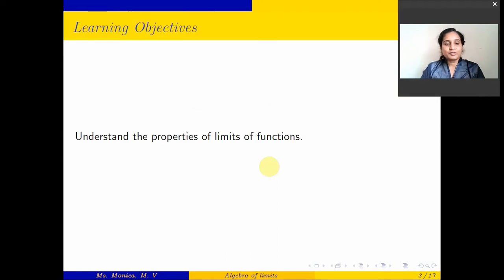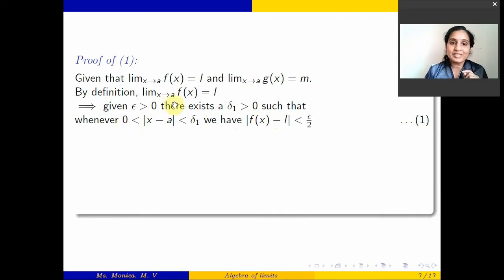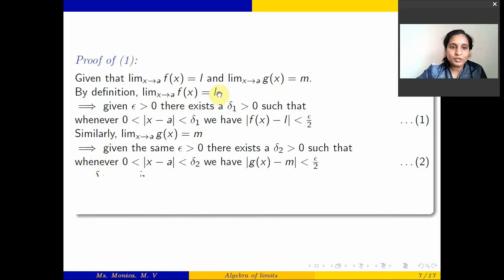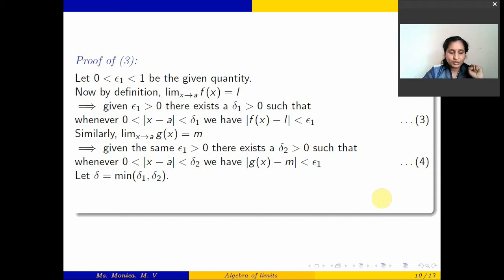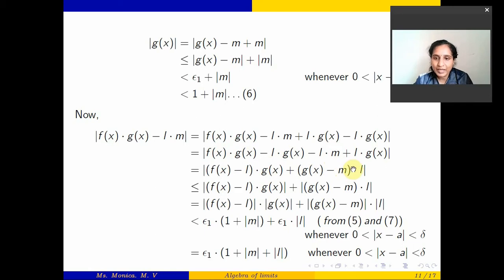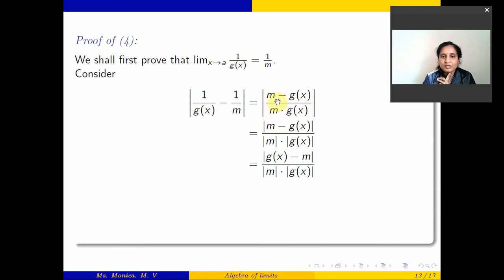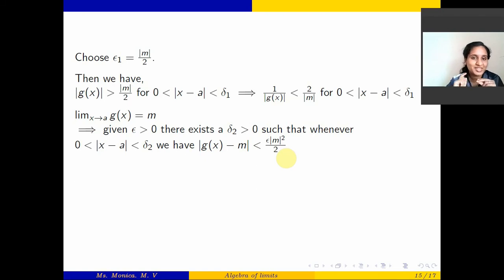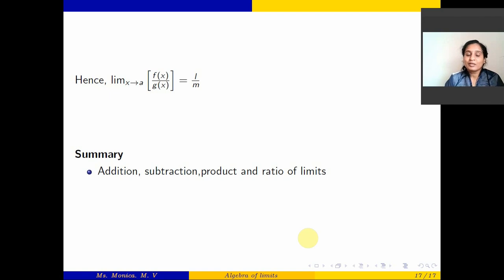session 45 video